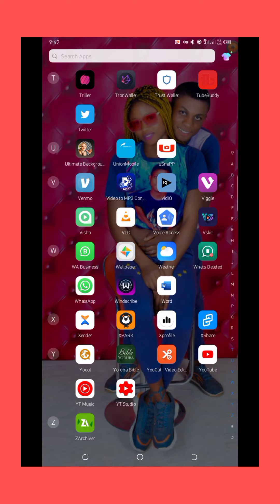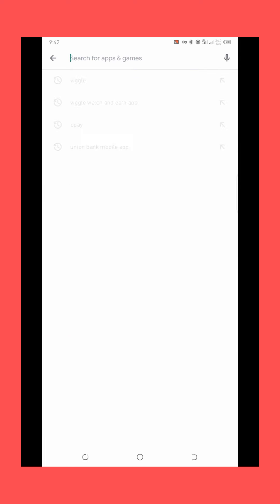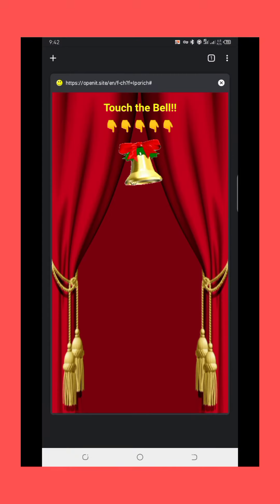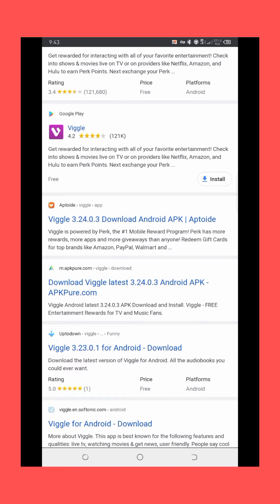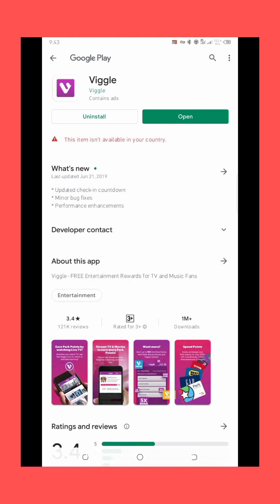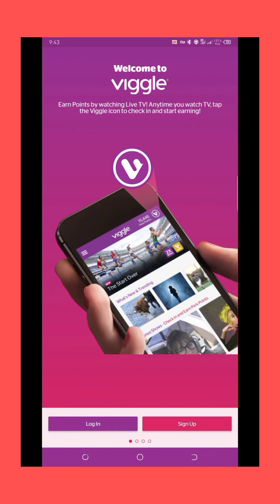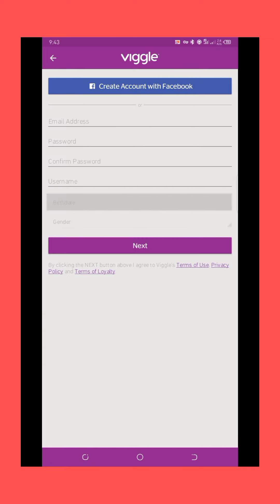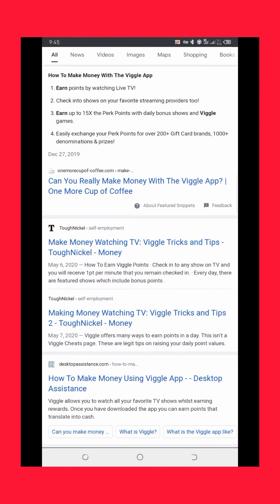Make 100$A Day With Your Mobile Phone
In this video, I am showing how you can make huge income online just only with your mobile device, either iPhone or Android

Watch this video to the end to understand